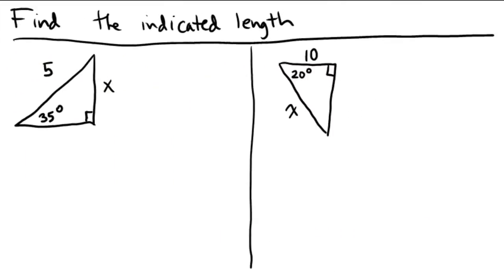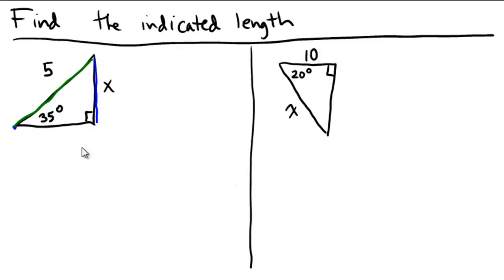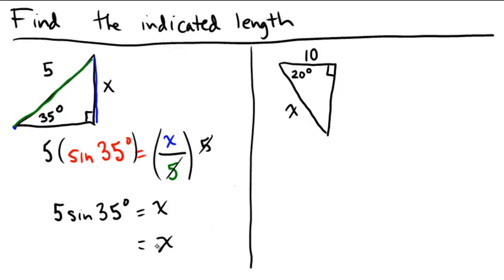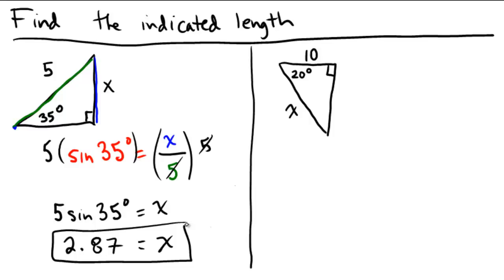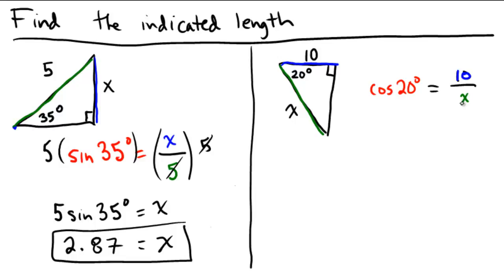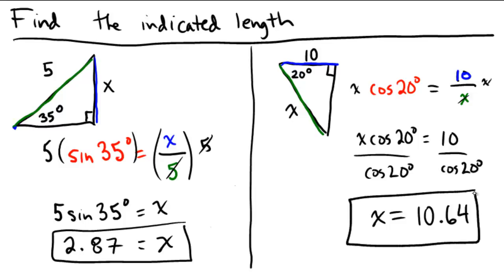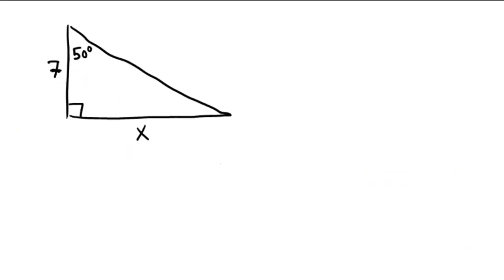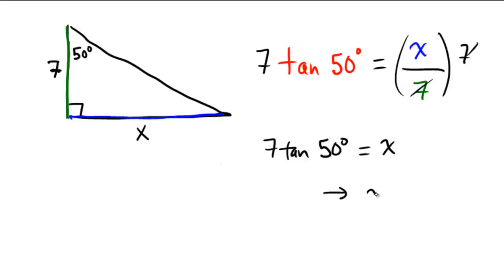Using trigonometry to find a side length in a right triangle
Using a trigonometric ratio to find a side length in a right triangle